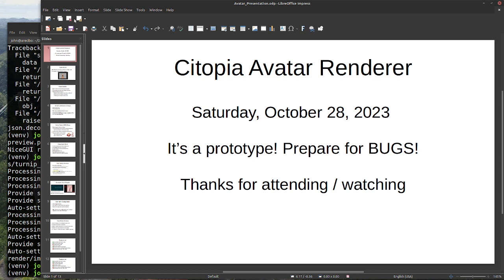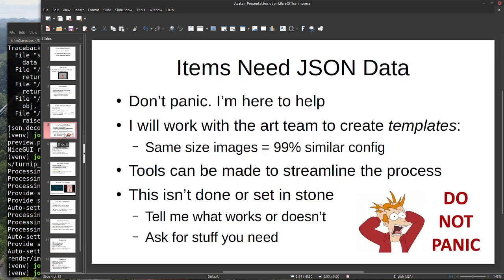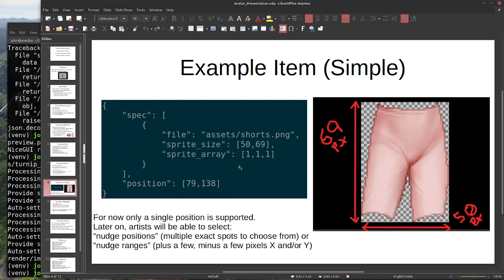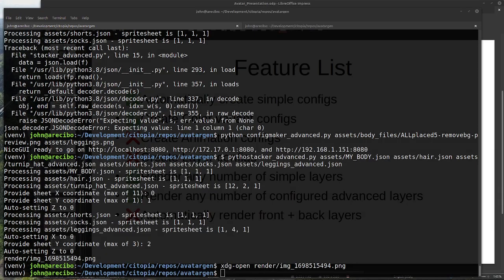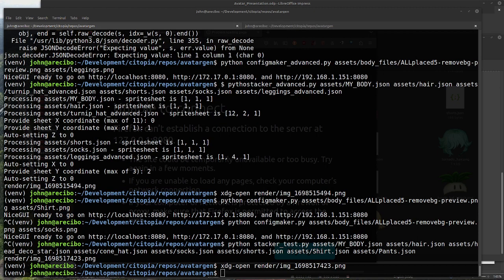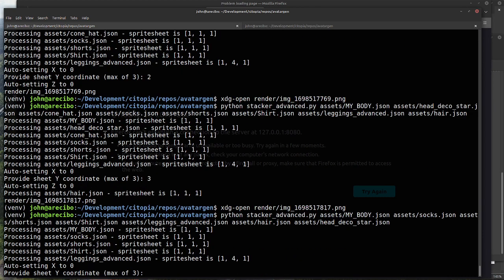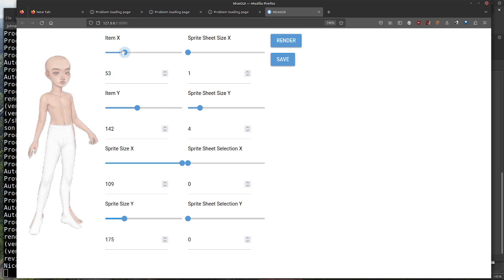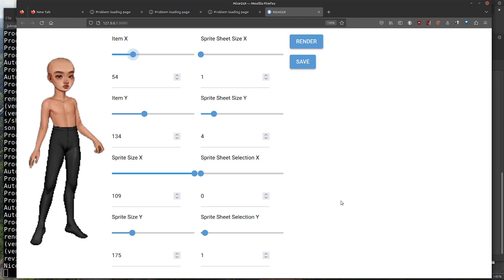Citopia Office Hours - Saturday 28 October, 2023 - Avatar Render Demo